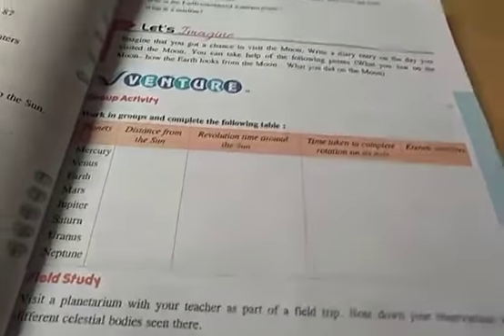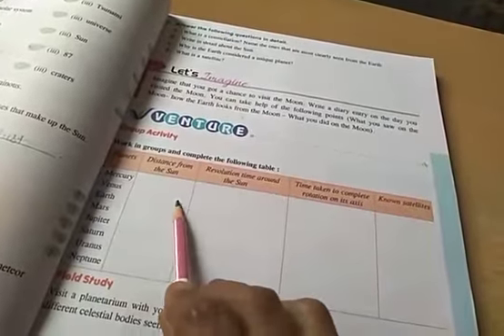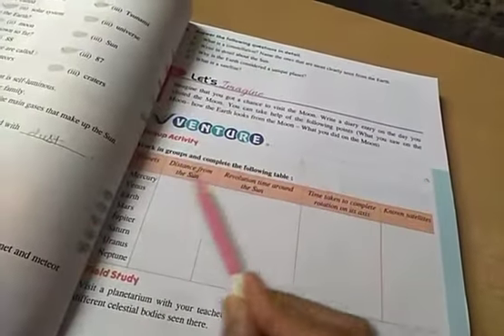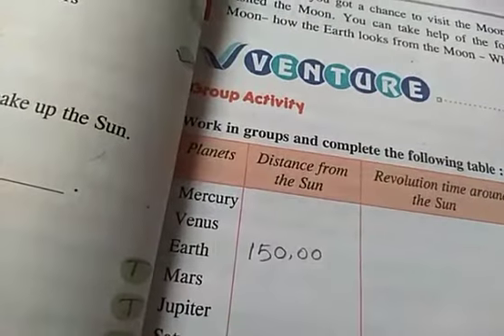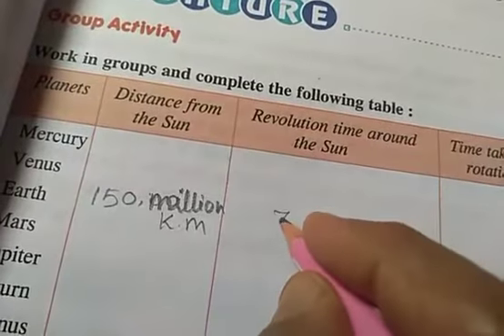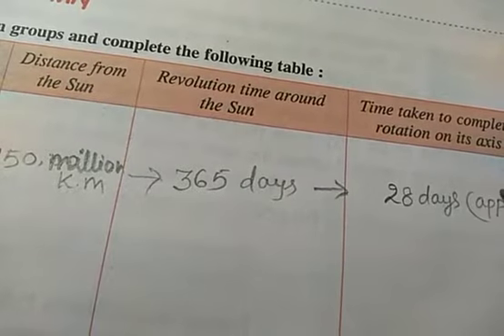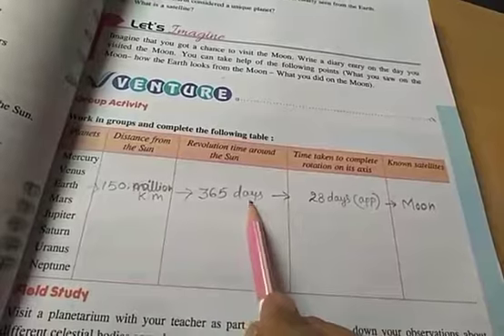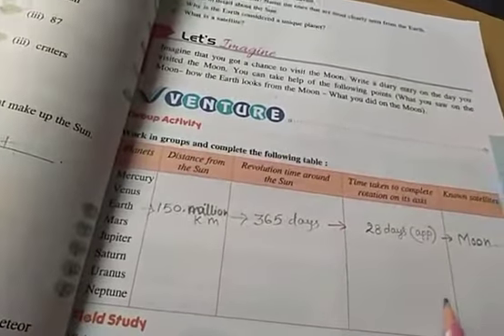TNEPS 6th So. Science 16/06/2020